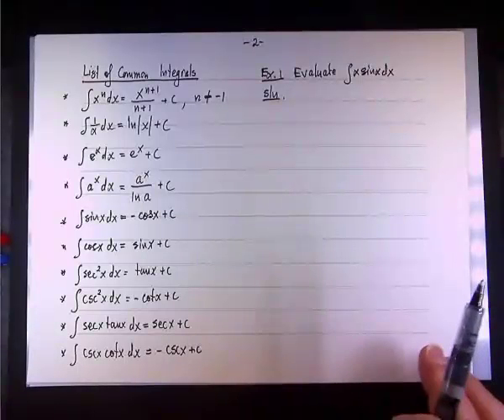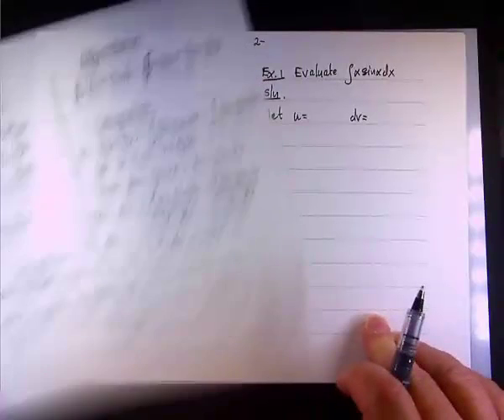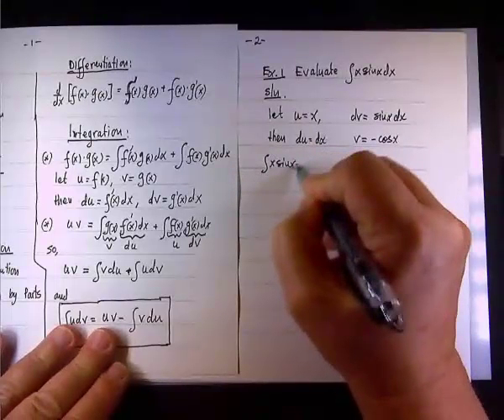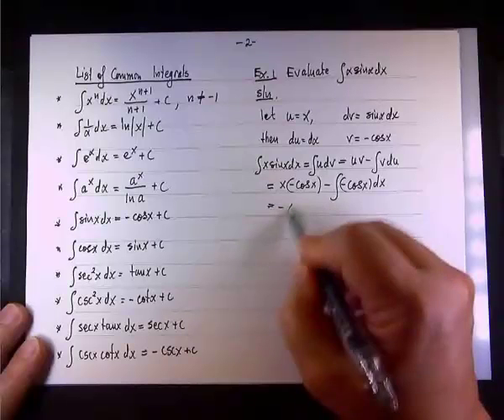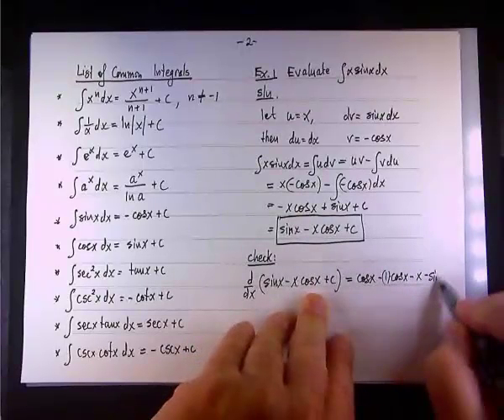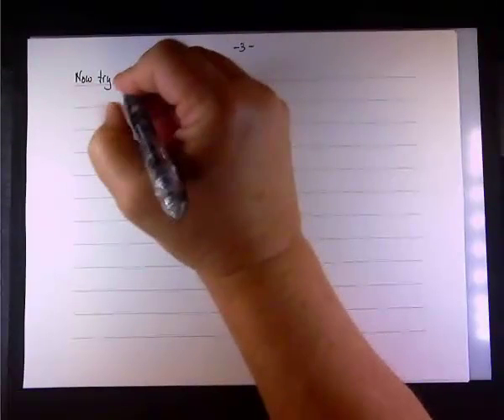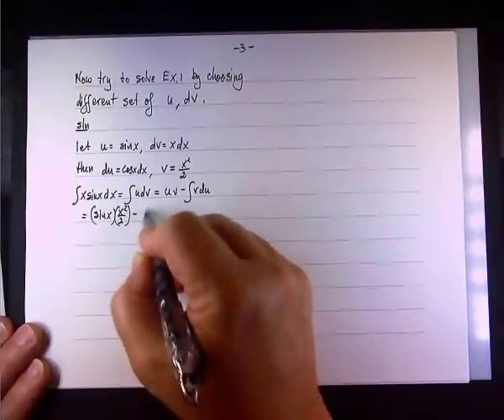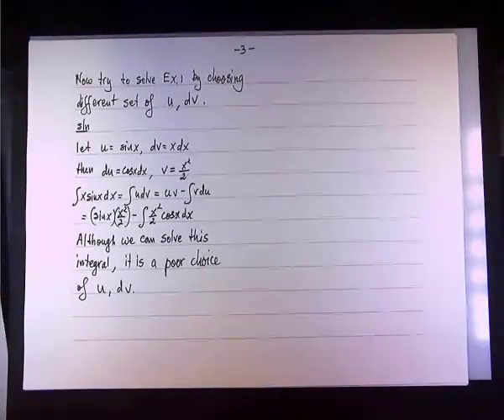Integration by Parts - Example 1.mp4